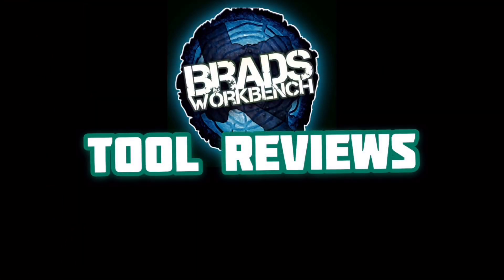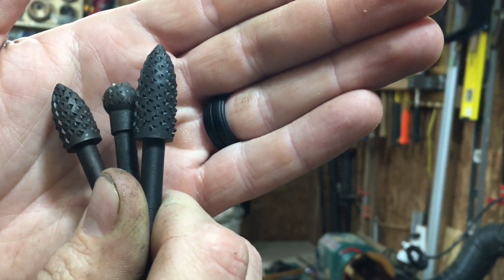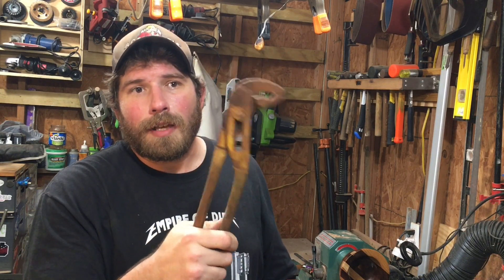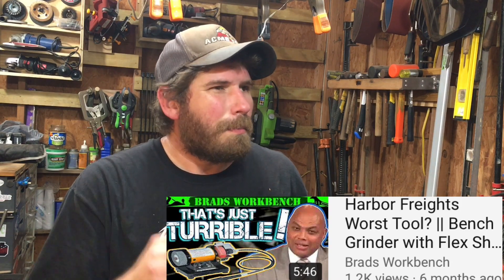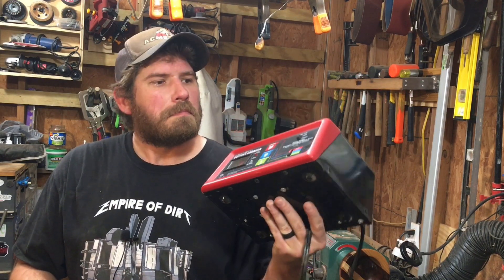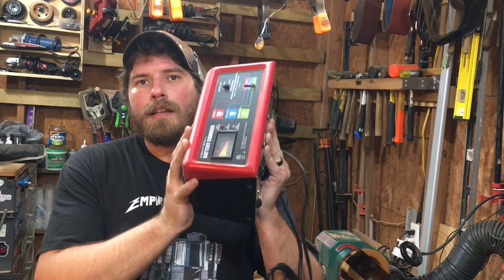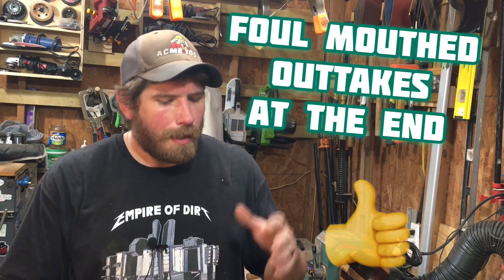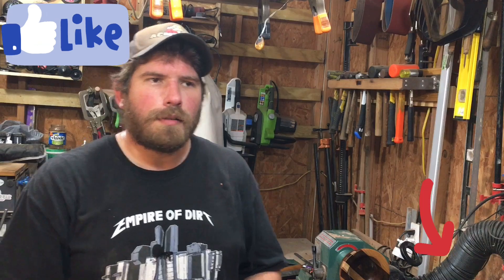Harbor Freights 5 WORST Tools!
The 5 WORST tools I have ever bought from Harbor Freight! This is just a quick video to warn people which harbor freight tools did not last for me. These are the tools that gives Harbor Freight its bad reputation. So please try to steer clear of the terrible tools in the list that I had bought from Harbor Freight. Of course these are not the ONLY bad tools that Harbor Freight sells, these are just the tools I personally happen to buy that did not work out for me. Some were bad tools from day one and others were even worst tools and lasted just outside the 90 day warranty period.

If you shop at Harbor Freight even on a semi regular basis you are going to want to watch this video so that you know which tools from Harbor Freight tools you need to stay away from. I would not suggest buying any of the tools on this list which includes some power tools, hand tools, and some automotive maintenance tools.

If you would like to see some tools from Harbor Freight I have had better luck with feel free to check out any of the other videos from this "Top 5 of Harbor Freight" series below.

Questions? Comments?

I sell my woodworking and take custom orders for cnc designs, signs, and turnings.